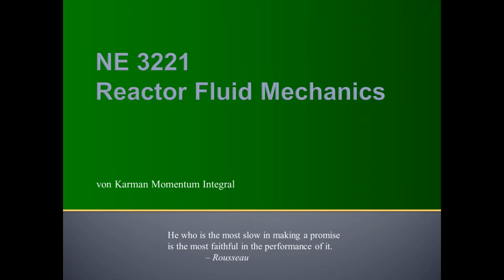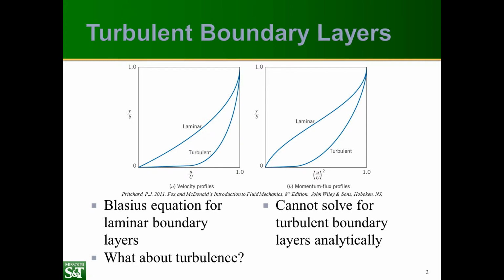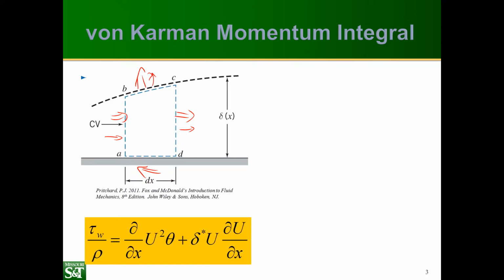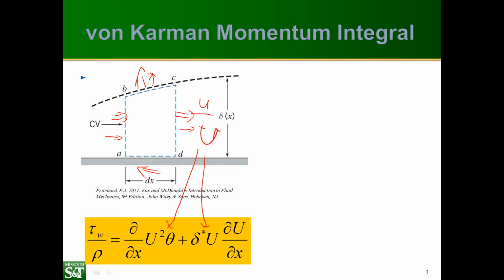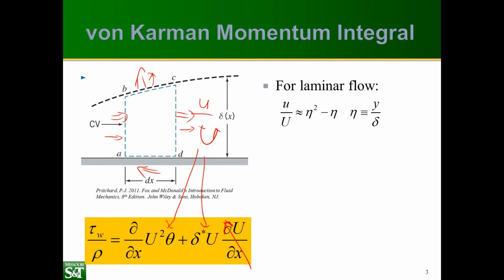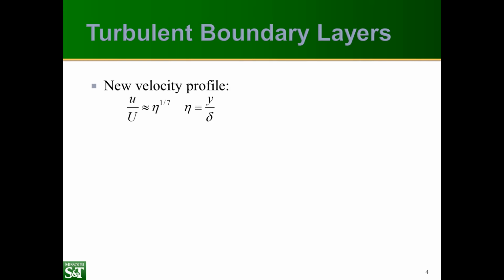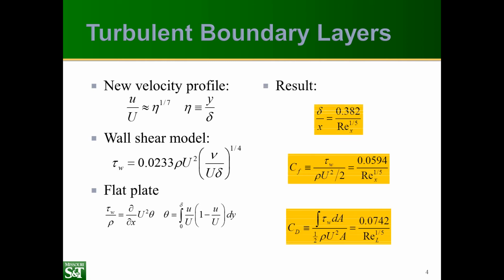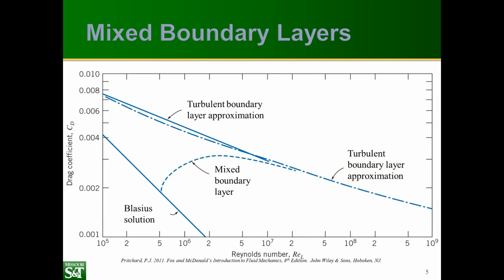NE 3221 M04 03 Momentum Integral Equation